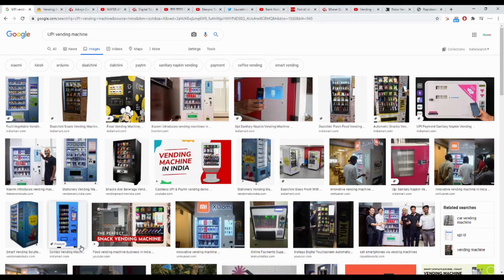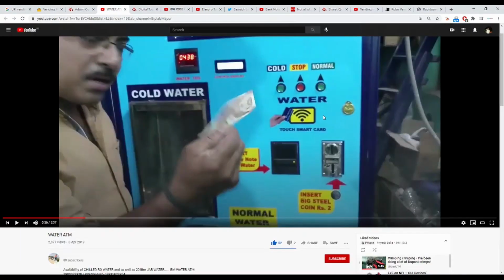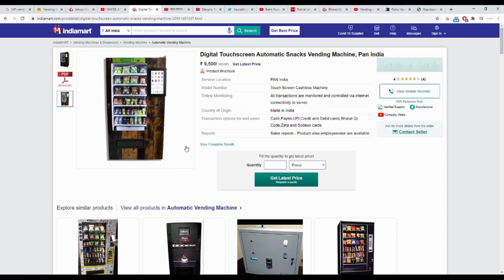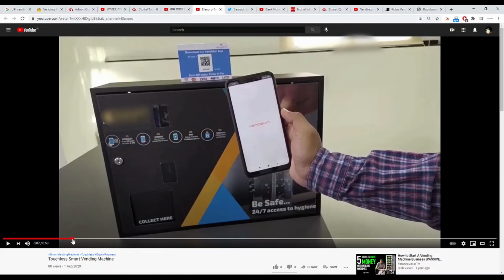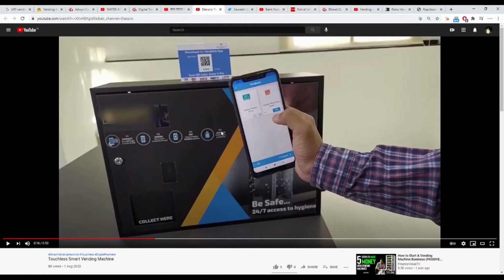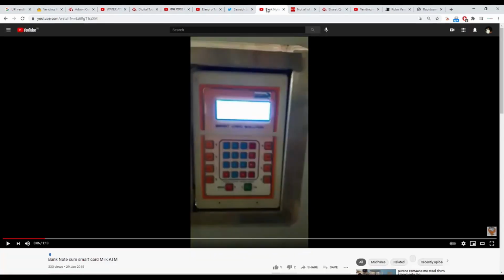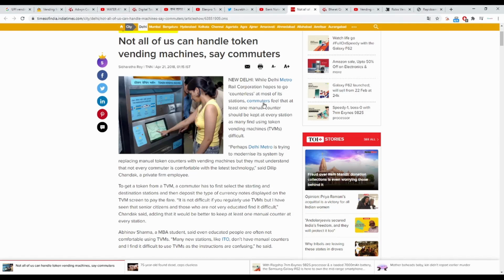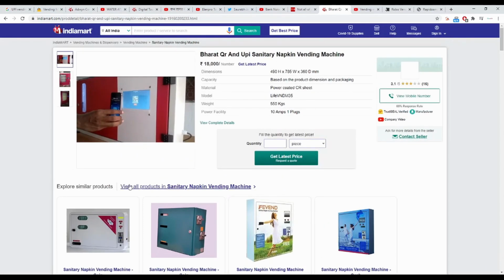General discussion and issues with various vending machines in India